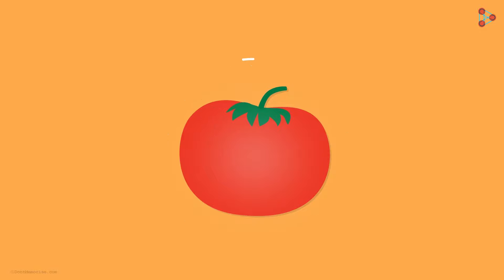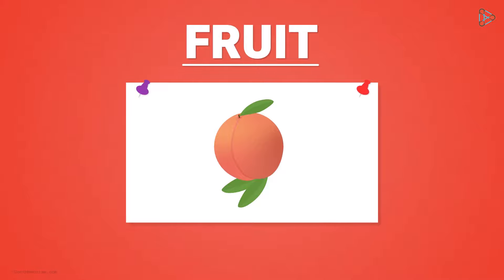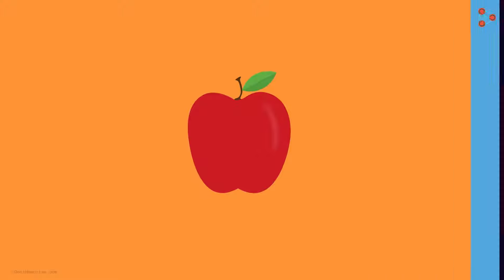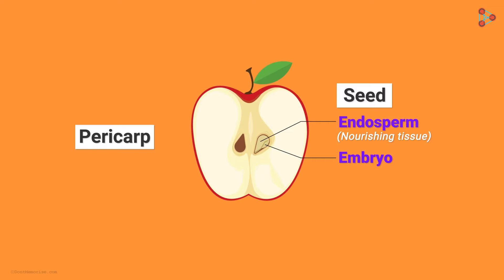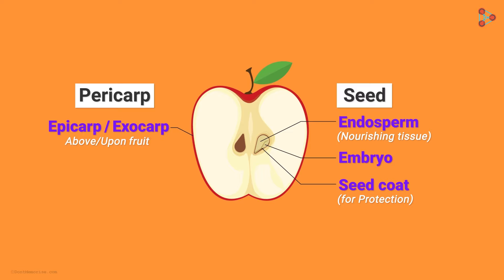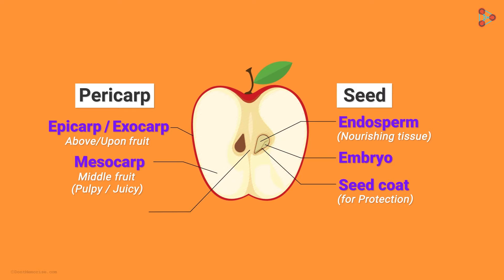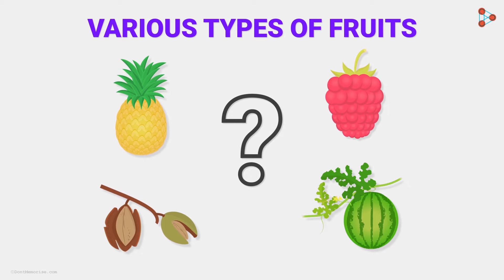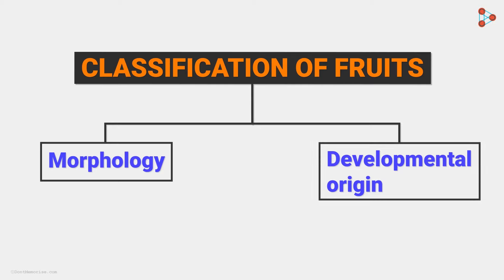Types of Fruits of Plants | Morphology of Flowering Plants | Don't Memorise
📅🆓NEET Rank & College Predictor 2024 Can you answer me whether a Tomato is a Fruit or a Vegetable? Well, to know this, we first need to understand what exactly are Fruits and Vegetables. Watch this video to understand types of fruits these in detail, and to find out whether a Tomato is a Fruit or a Vegetable.